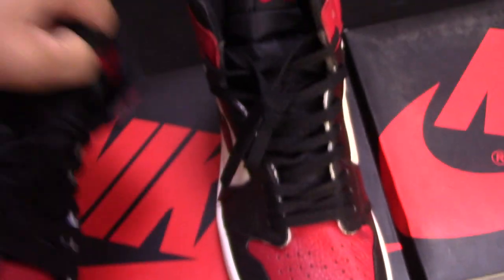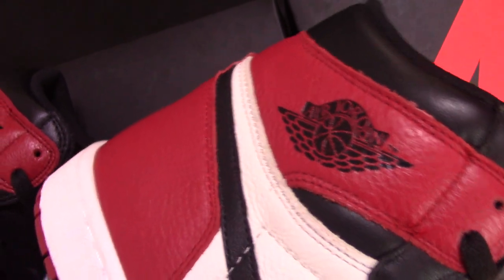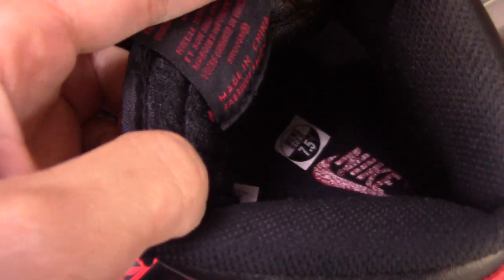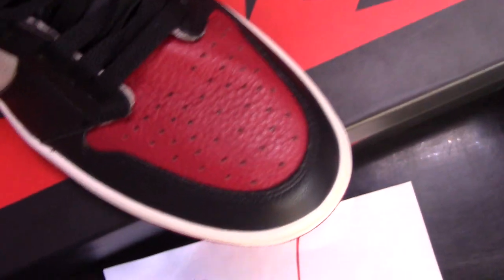Air Jordan 1 Bred Toe Real vs Fake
Order more than 4 pairs getting Wholesale Price!
Original materials！
Fast Worldwide Shipping!
Do Wholesale & Dropshipping!

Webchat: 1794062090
kik: Alice10231215